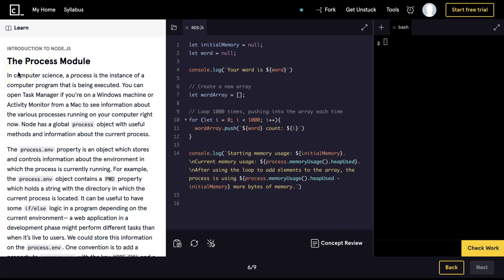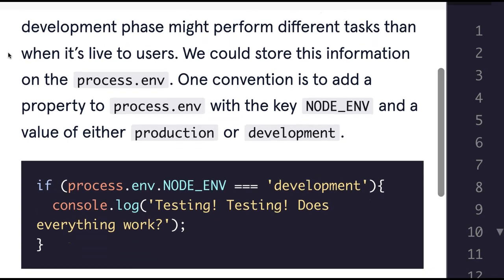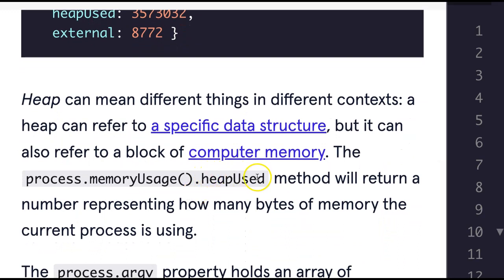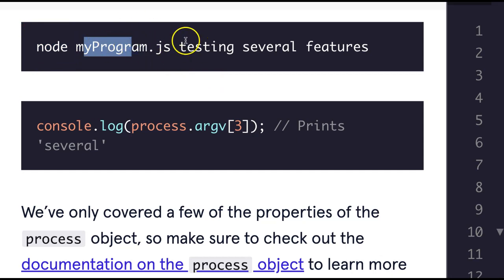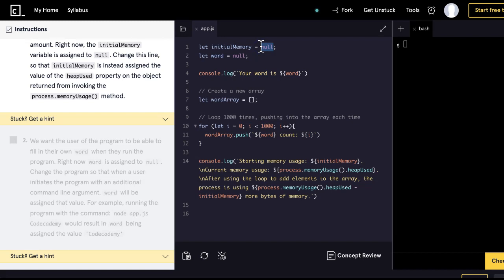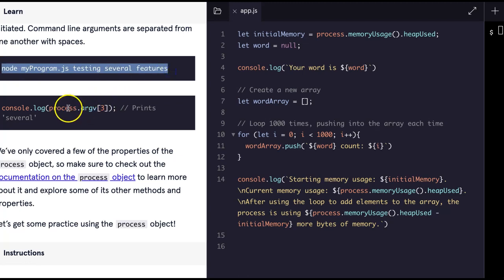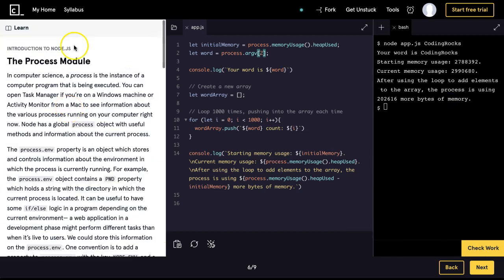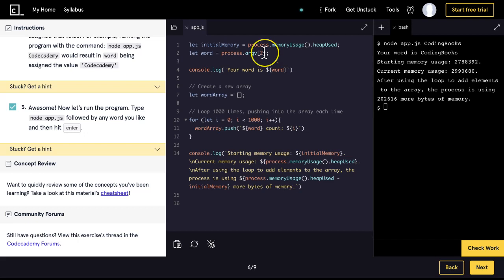Mastering Node.js Process Module: Optimize Execution and Control Your Environment, Learn NodeJs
Welcome to, "Title: Mastering Node.js Process Module: Optimize Execution and Control Your Environment".  Take your Node.js programming skills to the next level with an in-depth exploration of the powerful process module. Delve into the intricacies of process management and gain full control over program execution and the operating environment. Understand how the process.env property empowers you to store and manipulate crucial environment information, allowing dynamic behavior based on runtime conditions. Uncover the secrets of process.memoryUsage() to efficiently monitor CPU demands and effectively manage system resources. Harness the potential of process.argv to customize program behavior through command line arguments, enabling user-driven flexibility. Follow our comprehensive instructions to measure and compare memory usage, perform operations, and optimize resource allocation. Expand your knowledge by leveraging additional methods and properties of the process module. Unlock the true potential of Node.js and supercharge your application development. Become a Node.js process expert today!